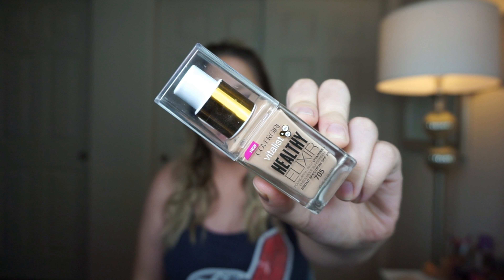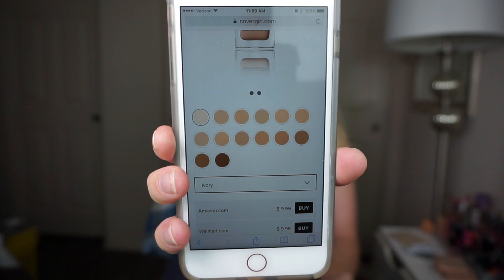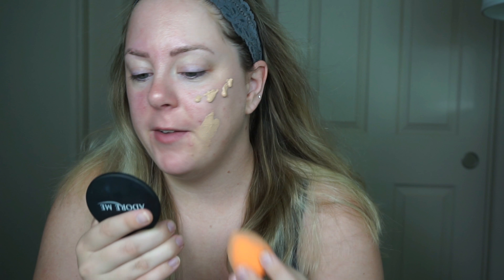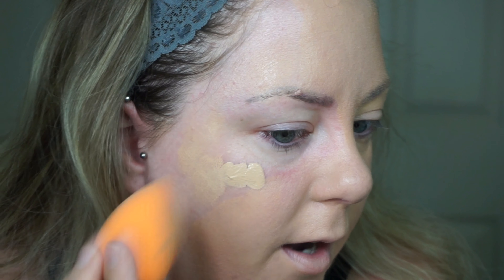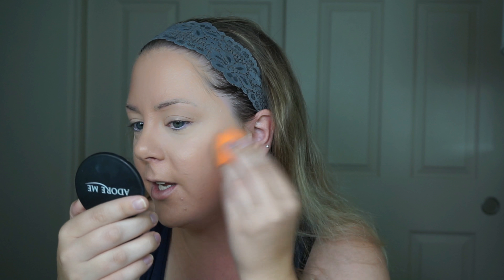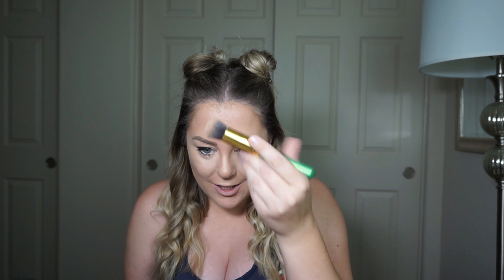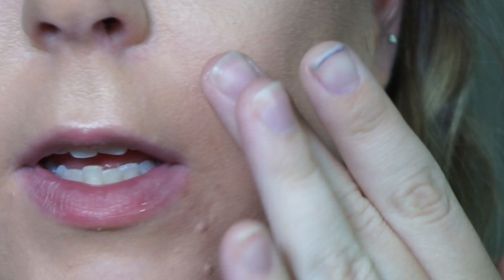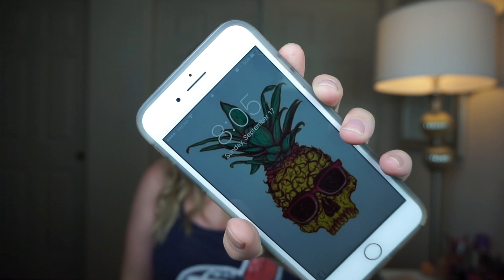Full Coverage?! COVERGIRL VITALIST HEALTHY ELIXIR FOUNDATION! Acne/Dry Skin First Impression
Full Coverage?! COVERGIRL VITALIST HEALTHY ELIXIR FOUNDATION! Acne/Dry Skin First Impression | MakeupbyMegB

Hey everyone! Thanks for checking out my GRWM Instagram Edition ft GALAXY MAKEUP.  I love doing these GRWM for some of my more involved Instagram looks.  What are your Halloween plans this year?  Thank you again for watching my Galaxy Makeup Tutorial!
▷Tunes: Alan Walker- Fade (NCS)